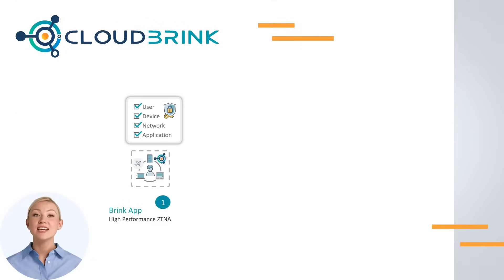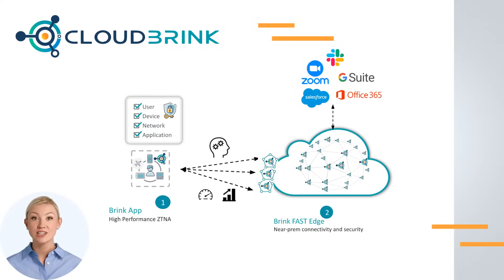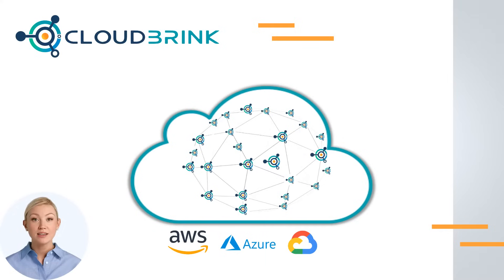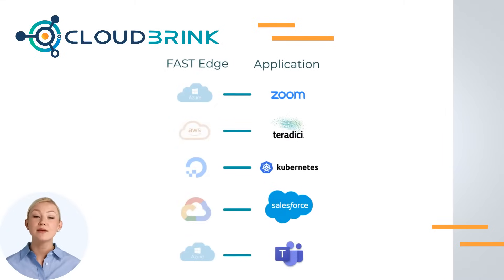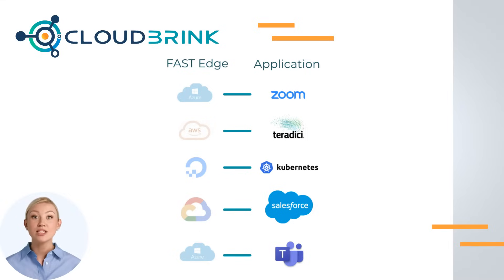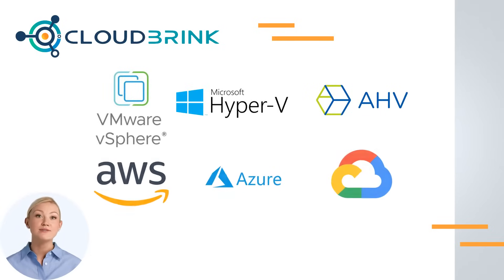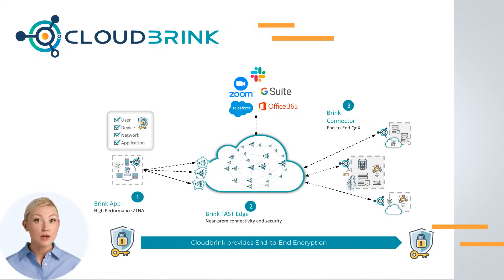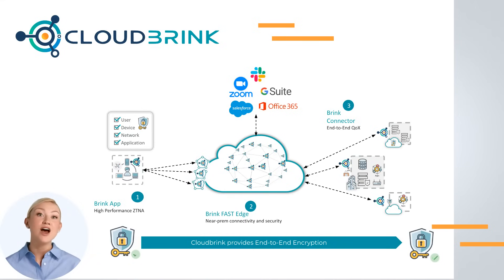Introduction to Cloudbrink Personal SASE Architecture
Cloudbrink is the leader in the high-performance zero-trust access market. It combines the highest security with an intelligent programmable network layer into a Personal SASE service that outperforms other secure remote access solutions and SASE solutions by 30x.